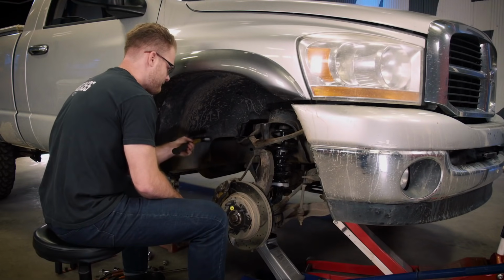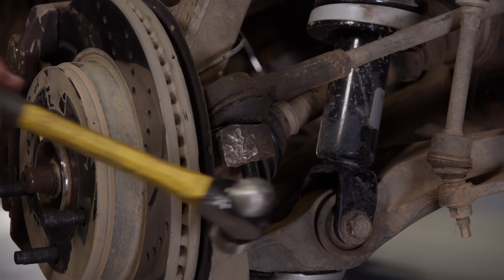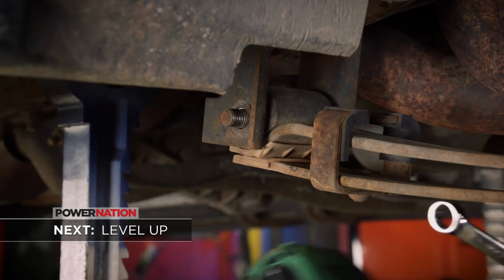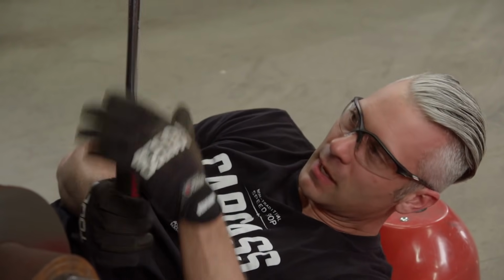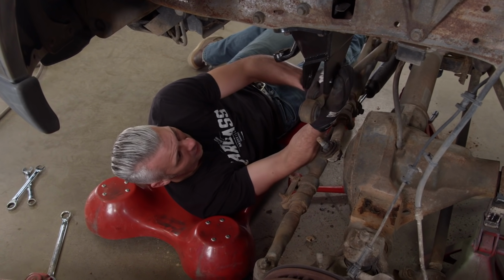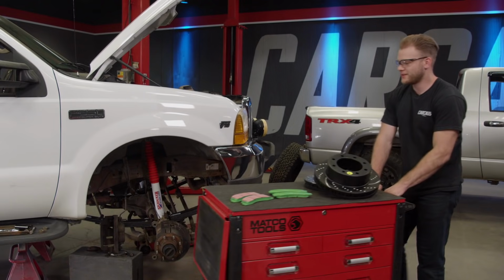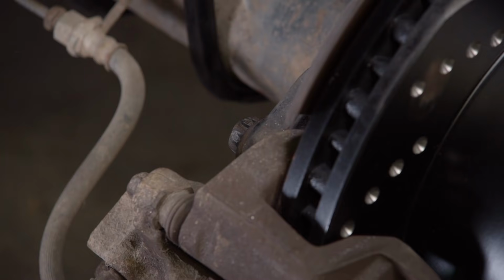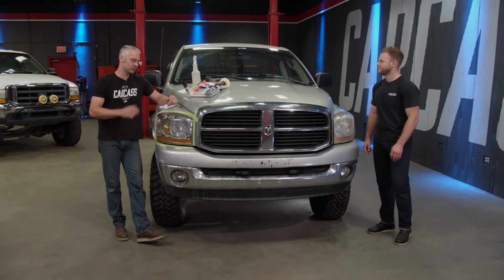How To Lift And Level Your Truck For More Clearance - Carcass S2, E11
When adding bigger wheels and tires to your vehicle may cause some problems with clearance. We show you some quick solutions to get you rolling again.

Matco Tools: MATCO Tools are the Official Tool Supplier to Carcass

0:00 Intro
1:50 Removing the Suspension
3:40 Lifting kit intro
4:27 Using the Strut Spring Compressor
5:08 New Skyjacker Struts
6:16 Installing new struts
7:43 Lifting a Ford
8:44 Removing the Leaf Spring Bolts
10:20 Removing the Track Bar Bracket
10:53 Installing a 4-inch Lift
12:55 Installing a new Leaf Spring
14:43 Installing new shocks
15:04 New Brake Upgrade
16:23 Adding Rear Lift Upgrade
17:53 Adding New Brake Pads and Rotors
18:22 New Tires
18:55 Tuning for new tires
19:30 Cleaning Headlights